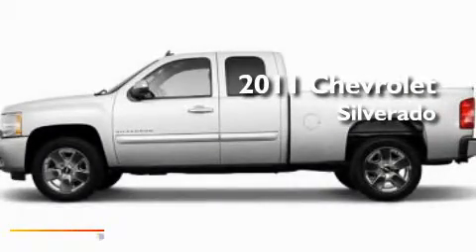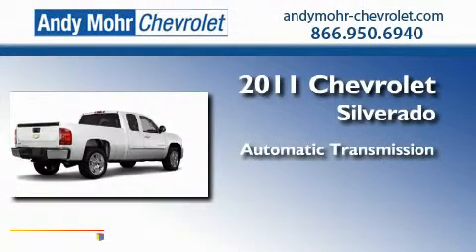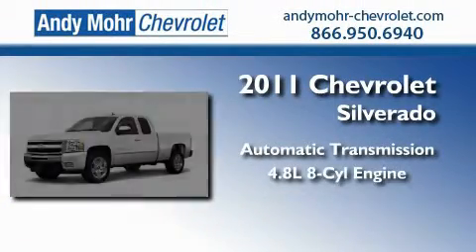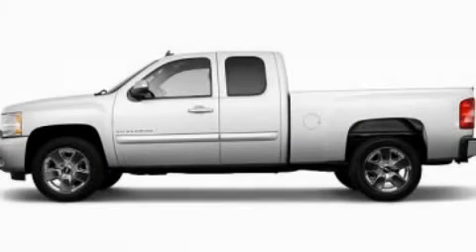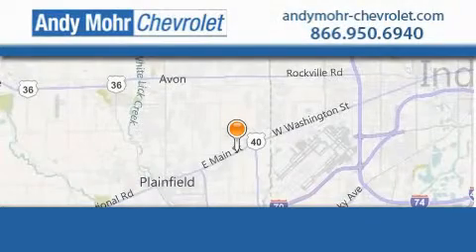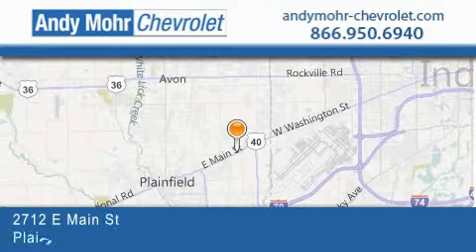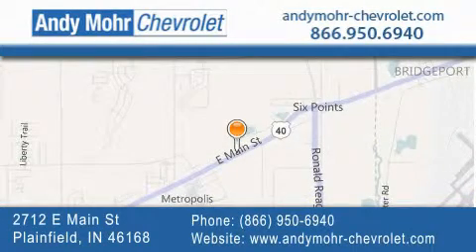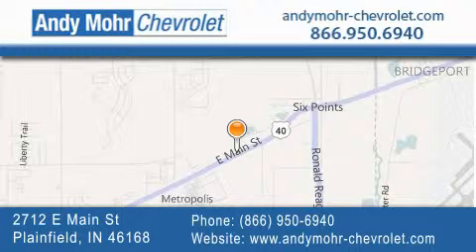2011 Chevrolet Silverado 1500 Indianapolis IN 46168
Year : 2011
 Make : Chevrolet
 Model : Silverado 1500
 Engine : 4.8L V8
 Trans . : AUTO
 Exterior : Summit White

 Interior : Dark Titanium With Cloth Seat Tr
 Stock : PT1949

 2712 E. Main Street